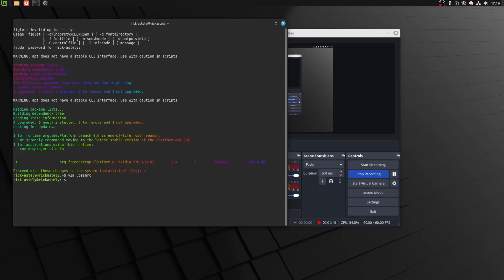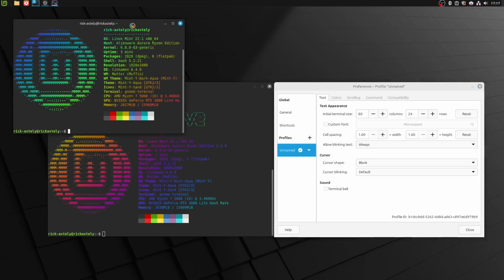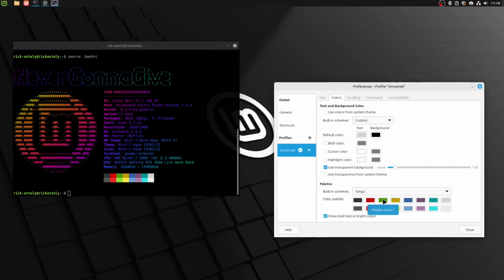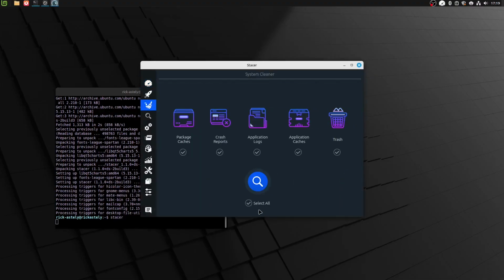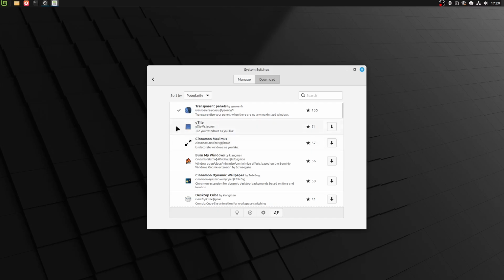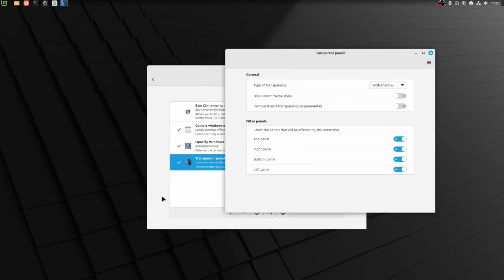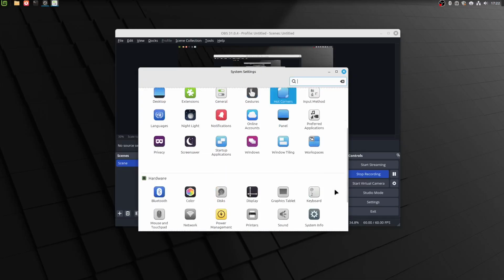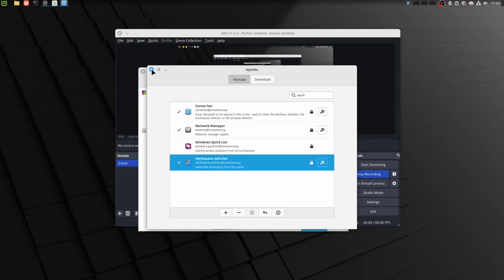Linux Mint Rice And Setup Guide 2025 - P2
a little more progress in set up